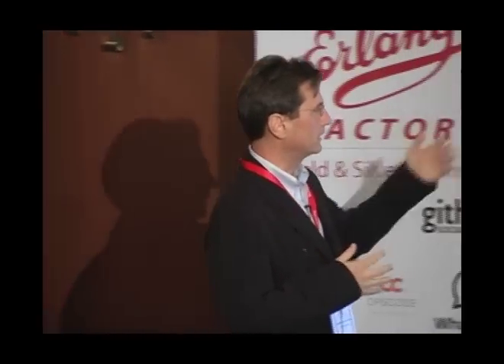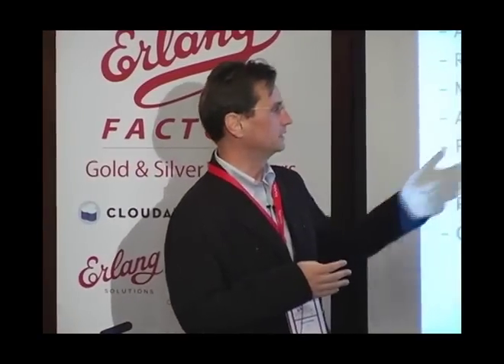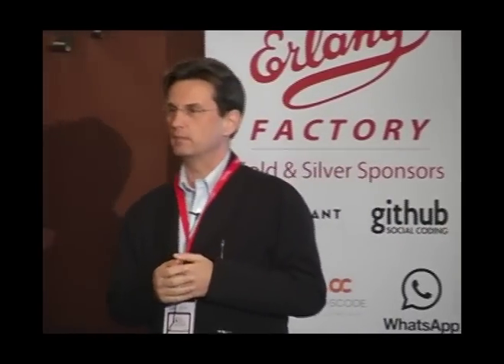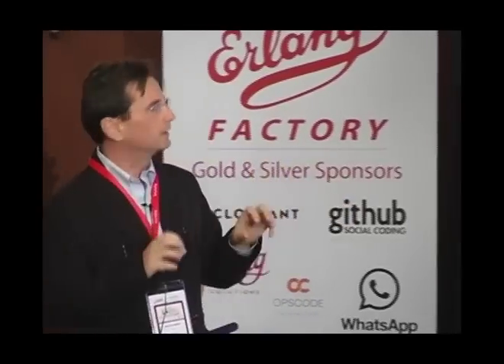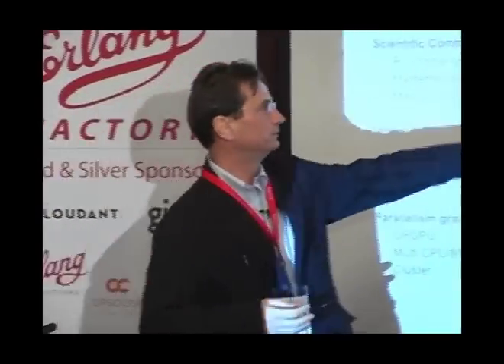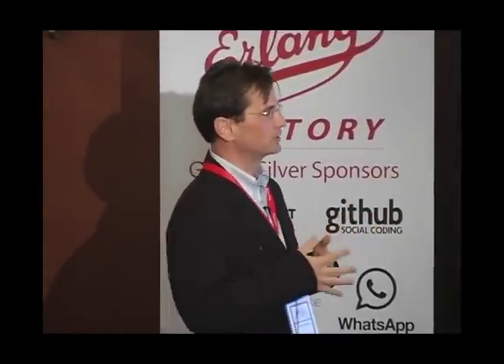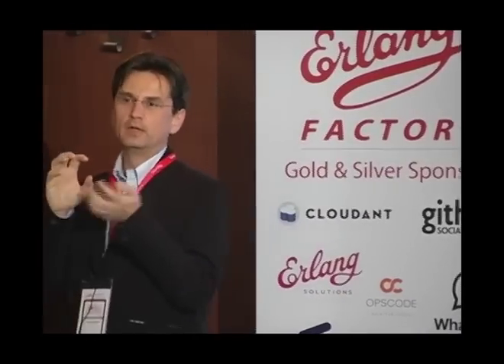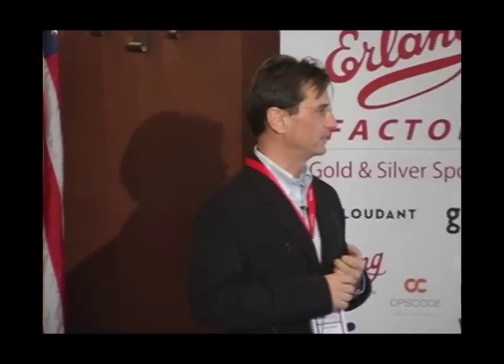Building data-parallel pipelines in Erlang: Pero Subasic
"Data-parallel processing frameworks are being introduced at a fast pace and Erlang seems to be particularly well suited to soft real-time applications with high level of data parallelism and processing concurrency where reliability is important. With increased memory size and multi-core computing capabilities of modern processors and introduction of high-performance persistent storage, Erlang covers increasing portions of response time-data volume chart and complements very well existing large-scale analytics platforms like Hadoop.

This talk aims at presenting a case for building soft real-time, scalable data-parallel processing pipelines in Erlang.

We present architecture and simple specification language for building data-parallel flows in Erlang and share use cases covering data-parallel methods such as map-reduce and iterative graph algorithms to illustrate flexibility of the proposed approach. We discuss other important elements of the architecture such as capacity planning for typical use cases, relationship with other ecosystem components, instrumentation and monitoring, scheduling, replication and failover. "